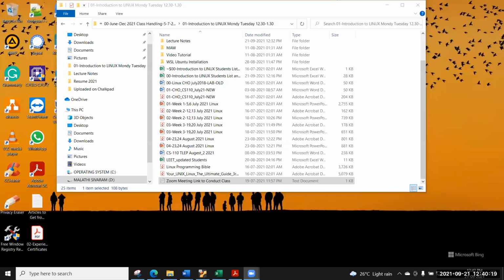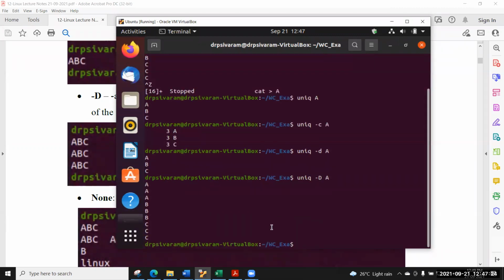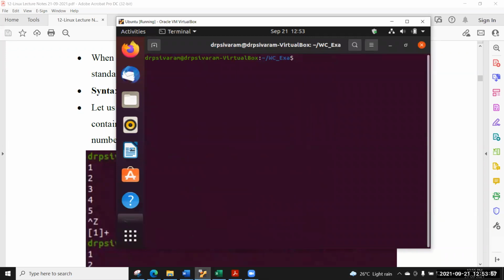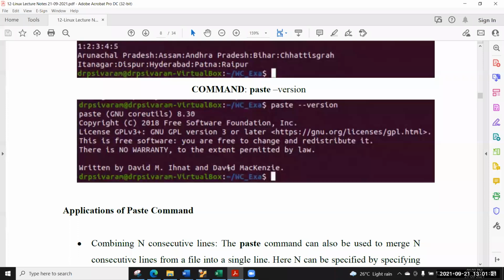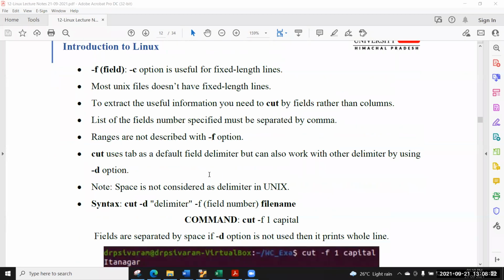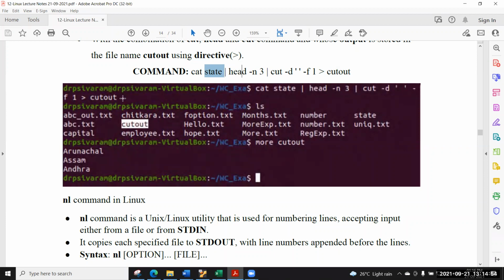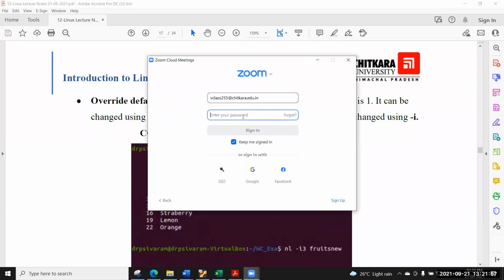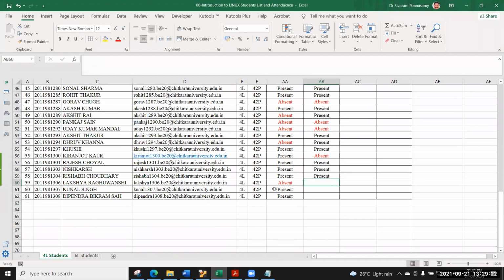UBUNTU Demo 1 7